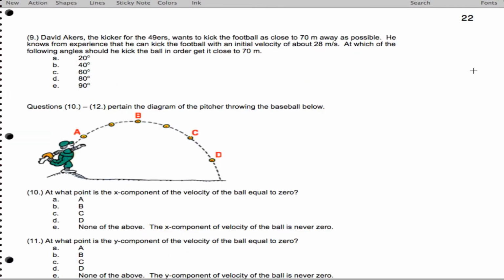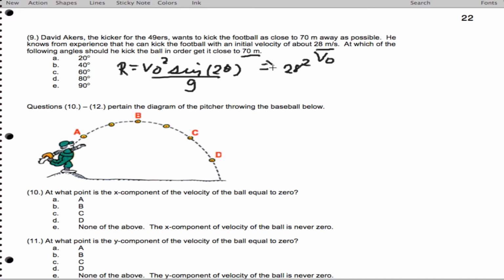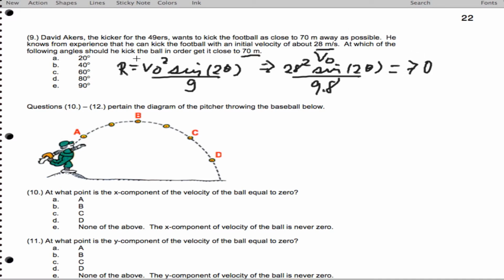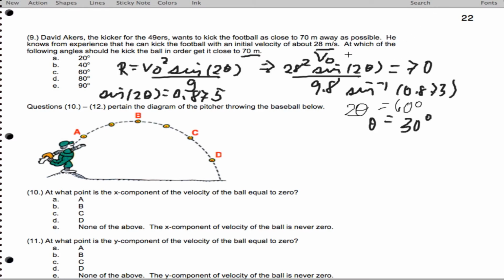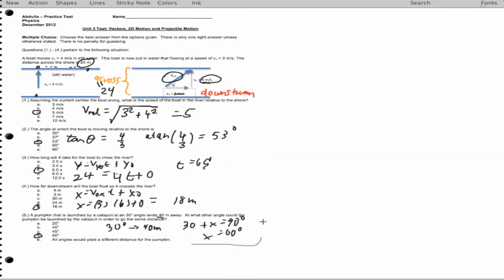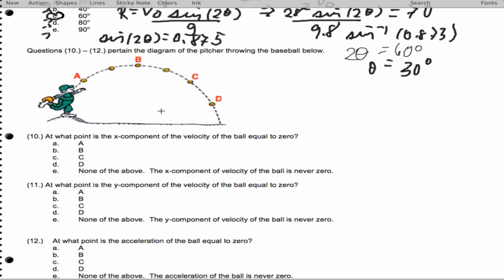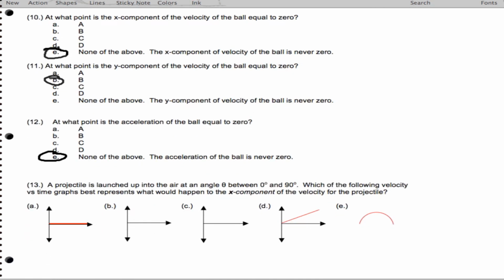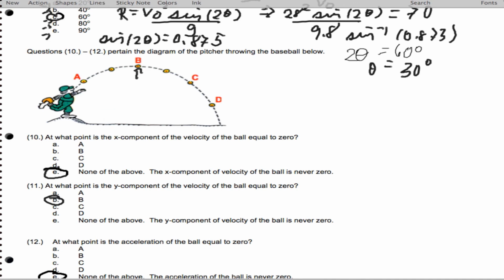Exam 3: 9-12